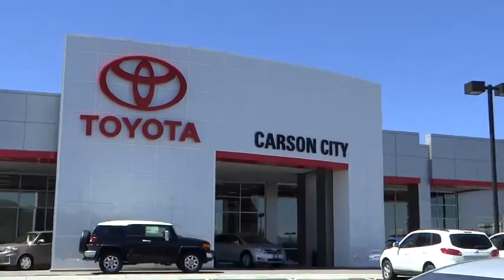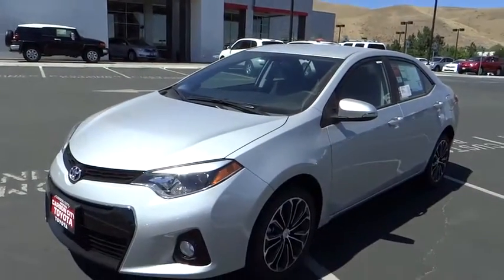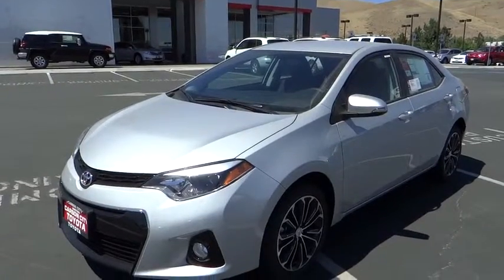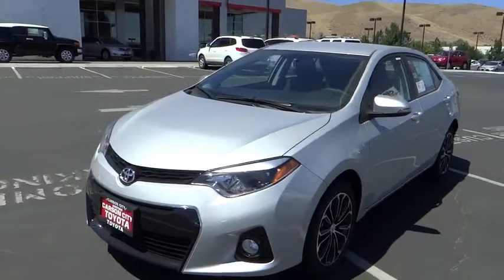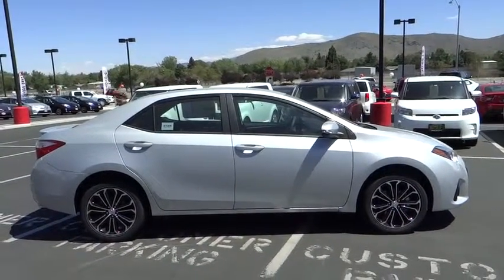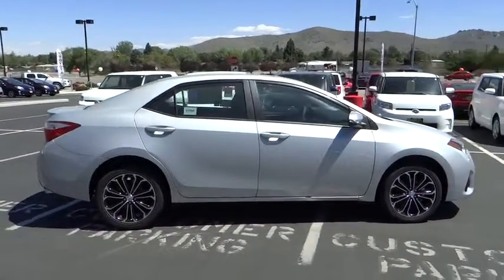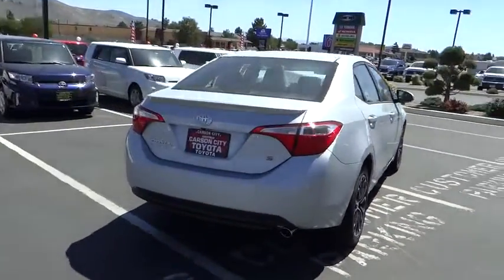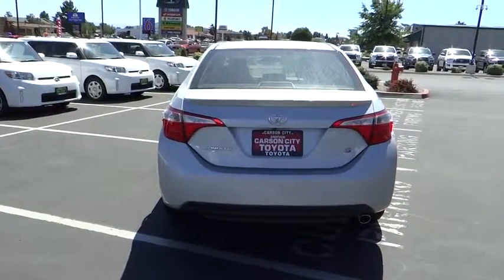2014 Toyota Corolla Carson City, Reno, Northern Nevada, Dayton, Lake Tahoe, NV 54159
2014 Toyota Corolla
2014 Toyota Corolla S Plus - Stock#: 54159 - VIN#: 2T1BURHE7EC220072